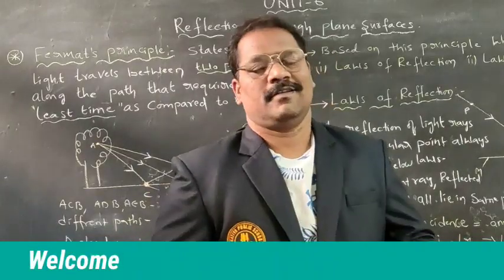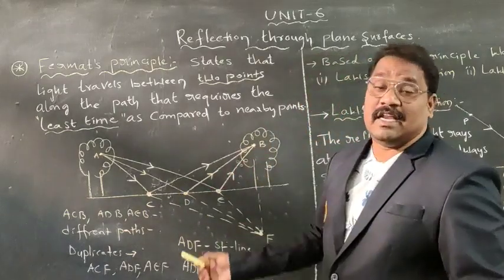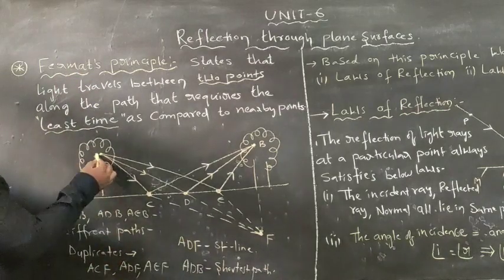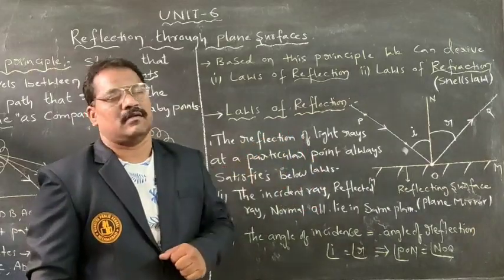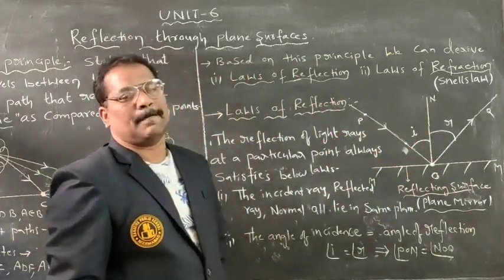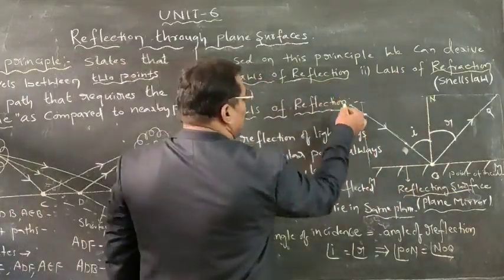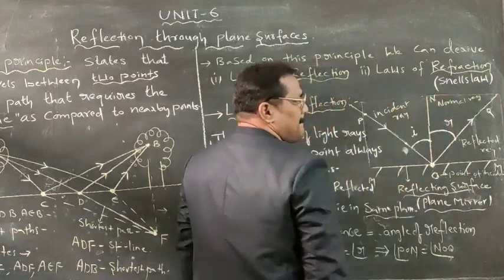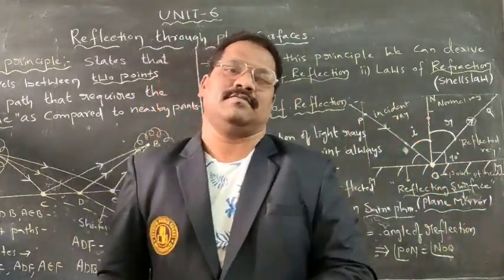REFLECTION THROUGH PLANE SURFACE | PART-4 | CLASS 8 | KAKATIYA PUBLIC SCHOOL NZB | PARDHASARADHI SIR